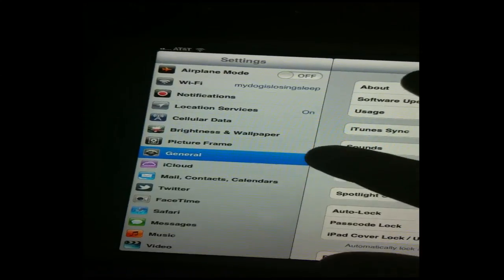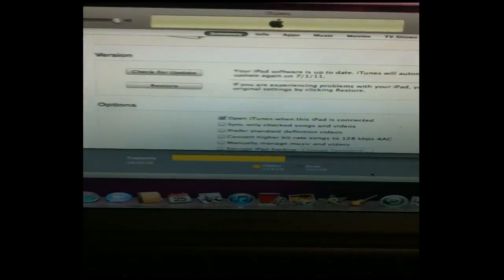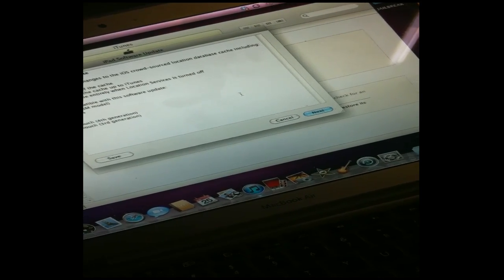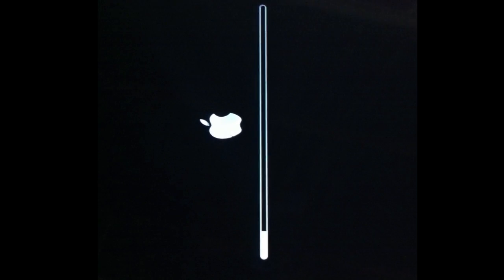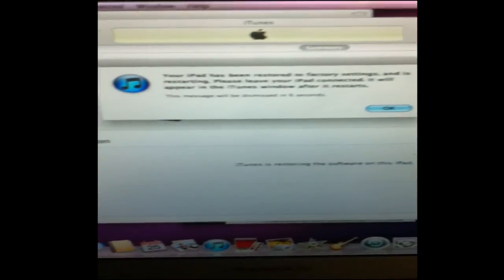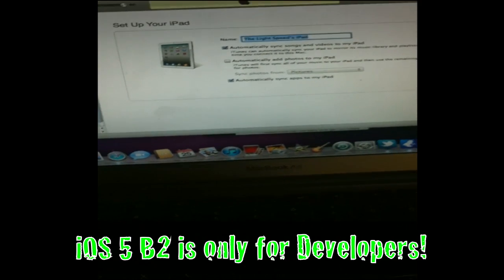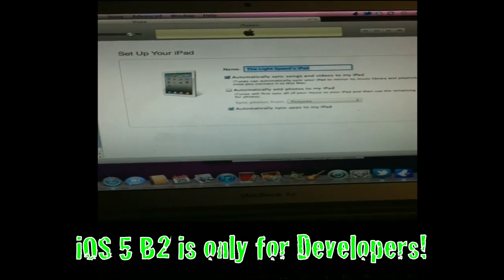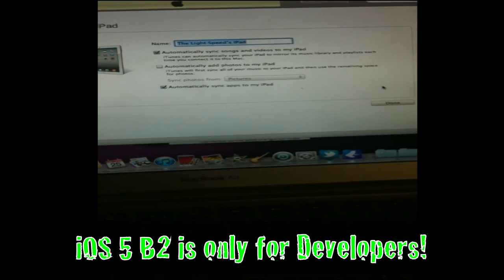How to Downgrade iPAD2 3G to 4.3.3 from iOS 5 Beta!!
This a video that shows you how to downgrade your iPAD 2 3G from iOS5 Beta to 4.3.3... I heard this was impossible! It will be impossible IF Apple stops signing 4.3.3 for iPAD2 BEFORE there is a Jailbreak for the iPAD2... Hopefully there will be a Jailbreak for the iPAD2 BEFORE, the iOS 5 in released. ONLY GO TO BETA IOS5 IF YOU KNOW WHAT YOU ARE DOING... YOU CAN (AND MIGHT) BRICK YOUR DEVICE! If something bad happens you can get stuck.